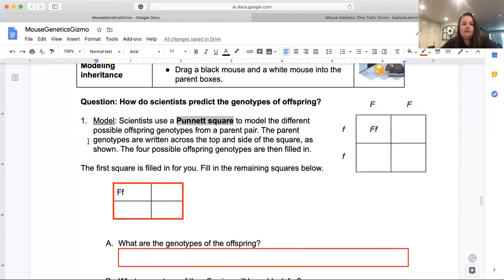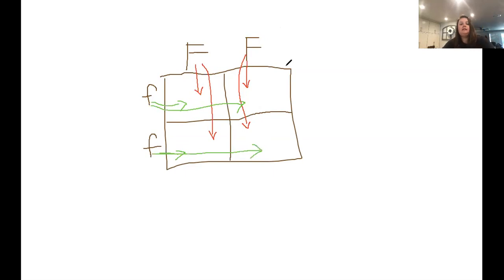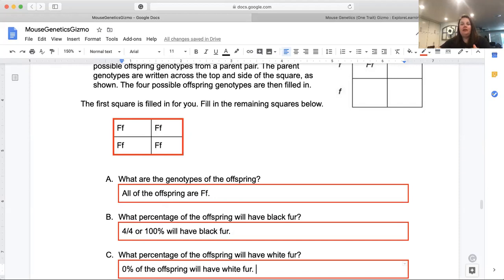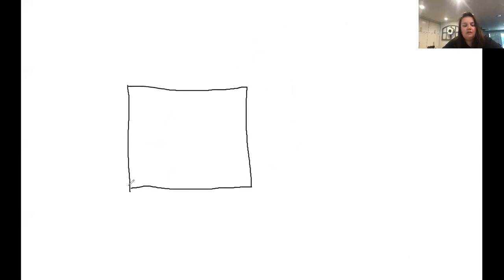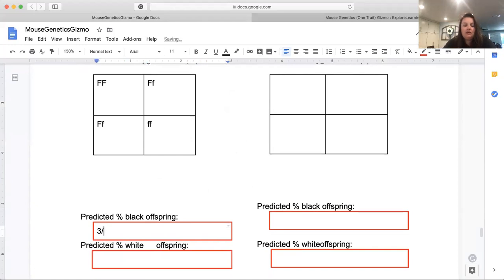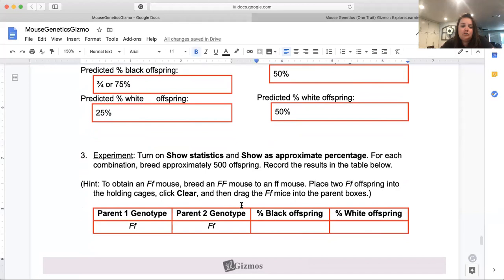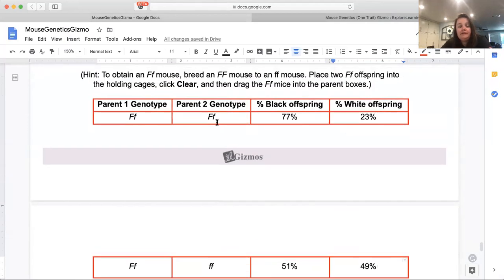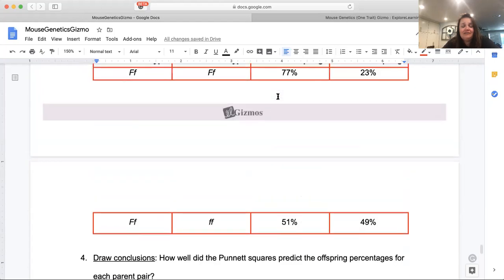Mouse Genetics Gizmo Activity B